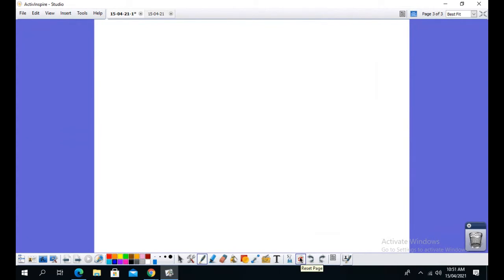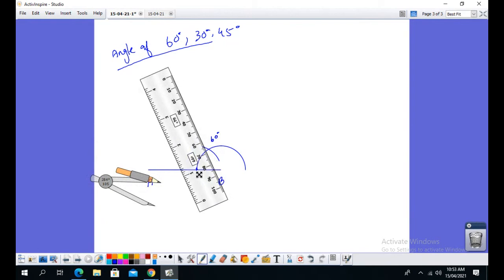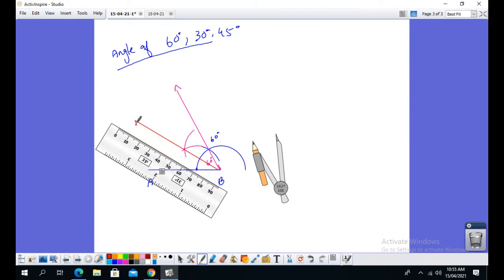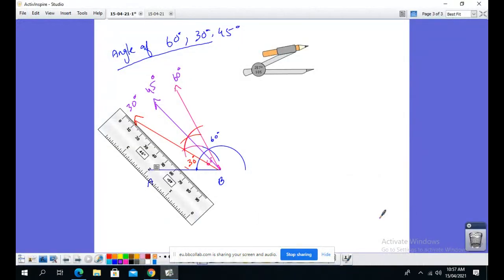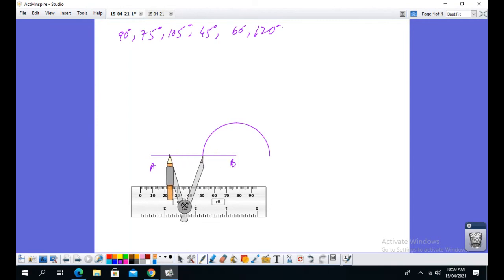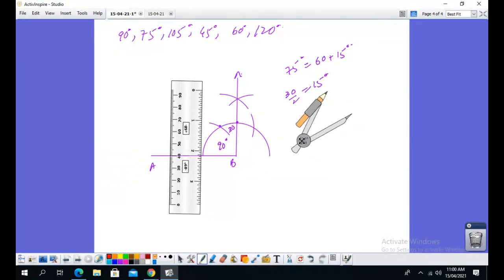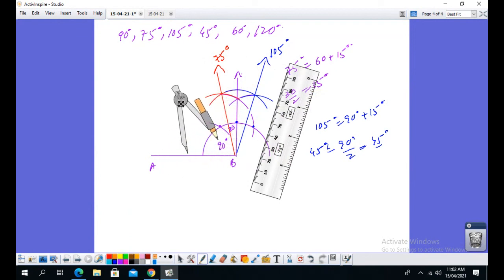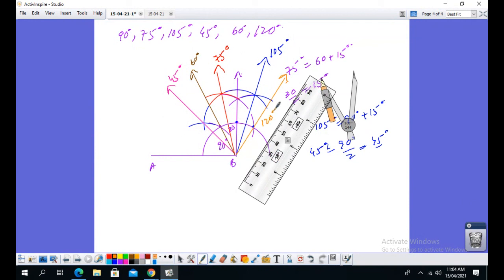how to draw angels ch 17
practical geometry class 9th  Science Group Federal Board-Punjab boards by muhammad arif teacher in pakturk maarif international school and college chak shahzad Campus